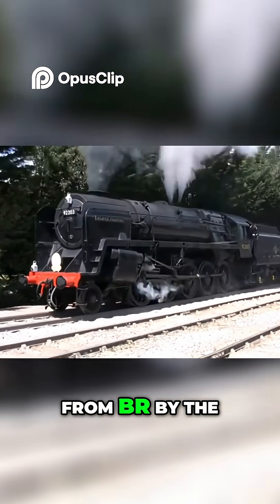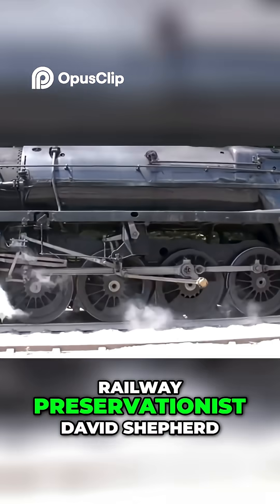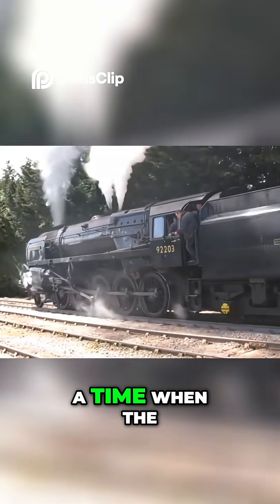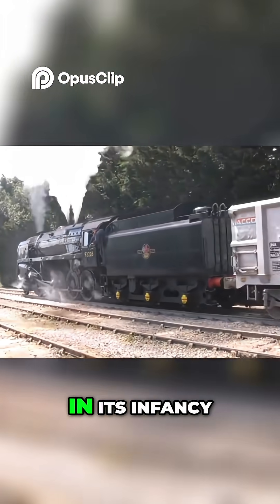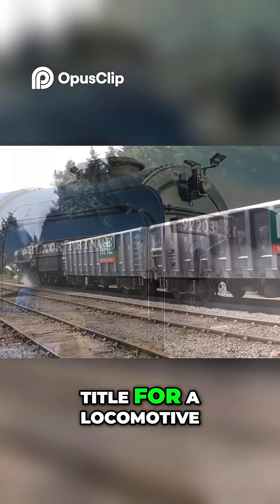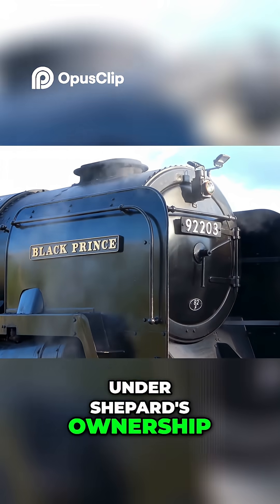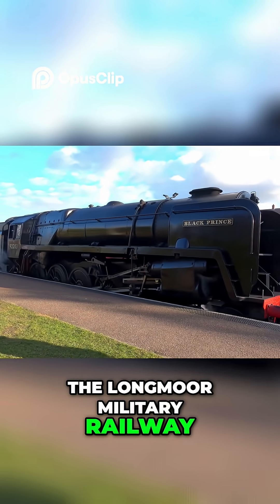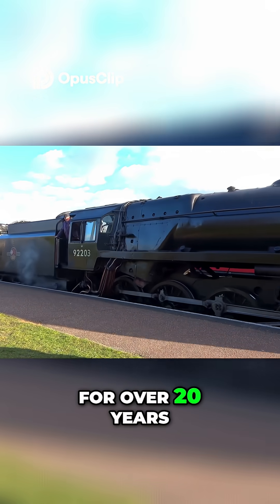Black Prince Preserving a Powerful Steam Locomotive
Step into the world of British steam power and discover the awe-inspiring story of BR Standard Class 9F No. 92203 — better known as “Black Prince”.
Built in 1959 at Swindon Works, this locomotive wasn’t just a machine — it was the last great warrior of Britain’s steam age. Designed by Robert Riddles, the 9Fs were the ultimate in freight-hauling power: 2-10-0 wheel arrangement, a massive 250 psi boiler, and the brute strength to pull iron ore trains across the country.

But 92203’s story didn’t end when steam did.

Withdrawn in 1967 after just eight years in service, she was rescued from scrapping by the legendary wildlife artist and steam enthusiast David Shepherd — for the sum of just £3,000. He named her Black Prince, and what followed was nothing short of preservation legend.

In this video, we’ll take you through:

🚂 Her role hauling some of Britain’s heaviest freight trains
🏗️ The groundbreaking design that made the 9F class so special
🎨 David Shepherd’s vision and how he saved this iconic engine
💪 How Black Prince pulled the heaviest post-war freight train in the UK — a jaw-dropping 2,198 tonnes
🏞️ Her preserved life at the Longmoor Military Railway, East Somerset Railway, Gloucestershire Warwickshire Railway, and North Norfolk Railway
🛠️ The final move to Bressingham Steam Museum, where she now rests proudly on display

This isn’t just a locomotive—it’s a symbol of an era. A reminder of when British Railways turned out some of the most powerful steam locomotives in the world… only to see them vanish almost overnight.

Whether you're a lifelong rail enthusiast, a lover of engineering history, or simply fascinated by Britain's industrial heritage, this is a story you won’t want to miss.

🎥 Featuring rare archive footage, detailed technical insight, and expert commentary, this is the definitive documentary tribute to Black Prince.

💬 What’s your favourite preserved steam locomotive? Have you ever seen Black Prince in steam?